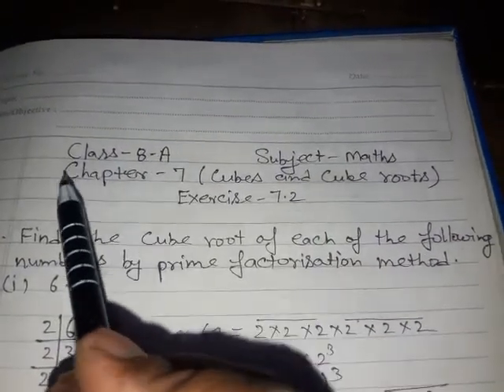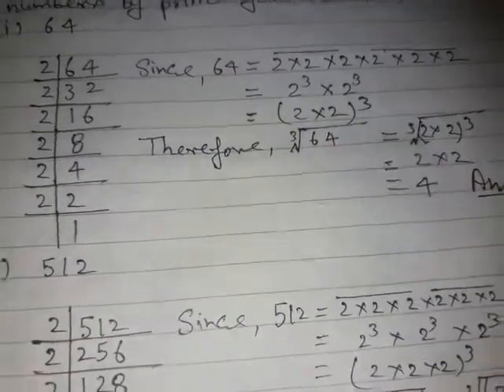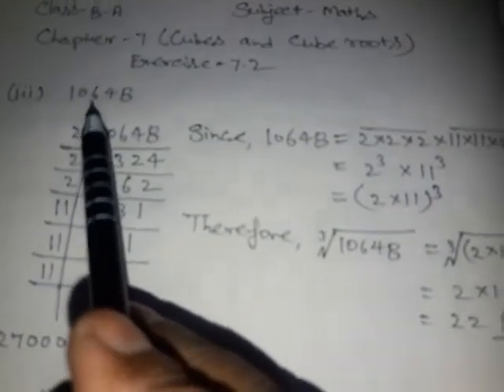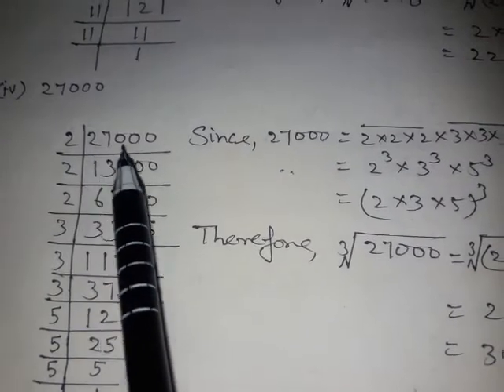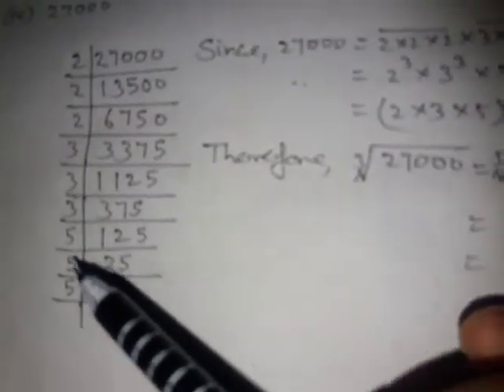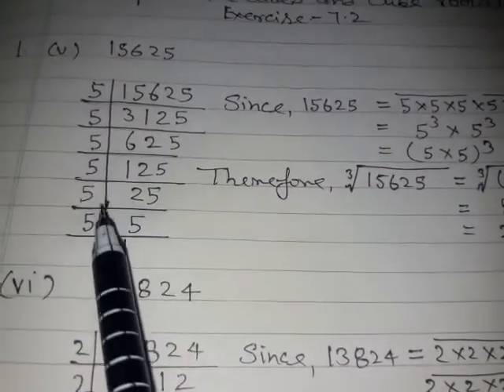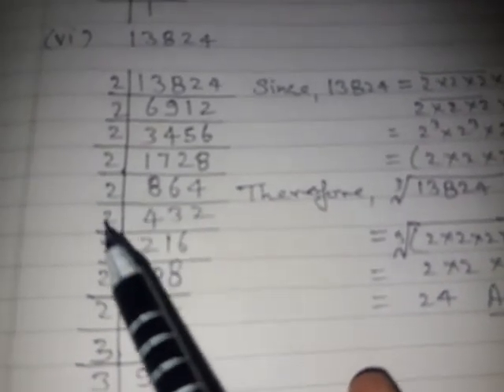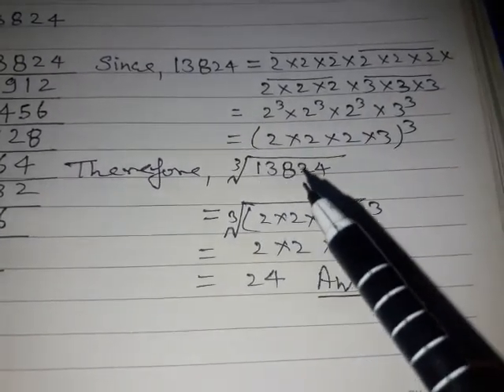maths class Shiv Prasad